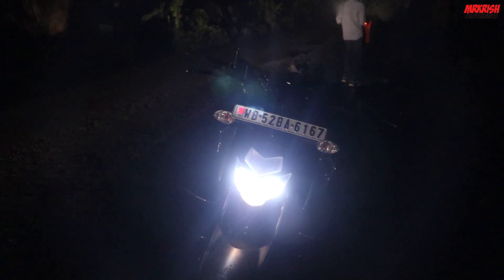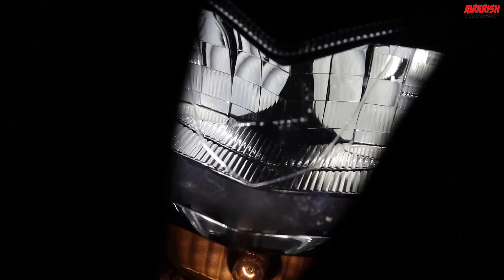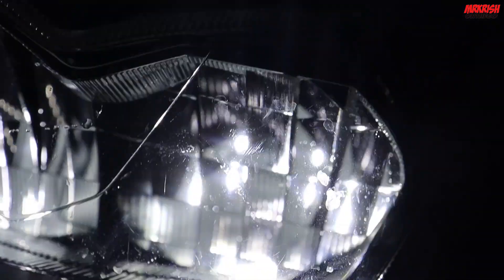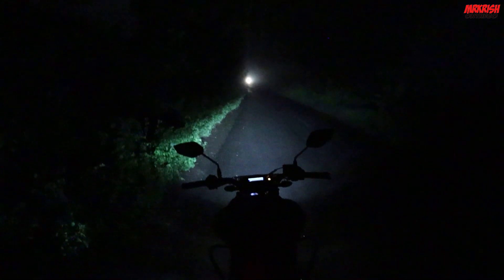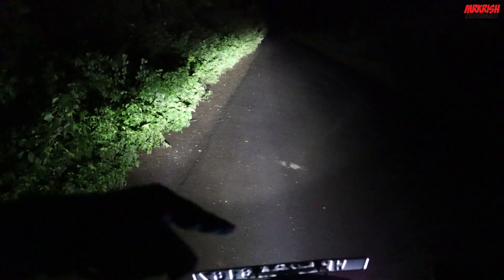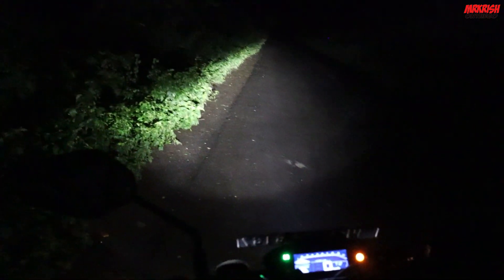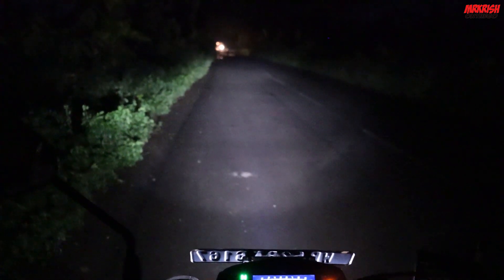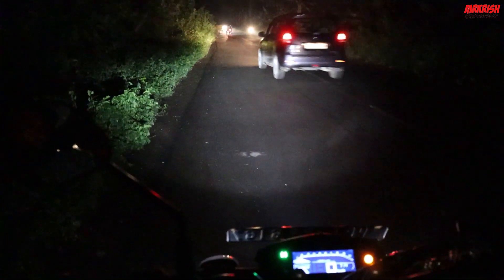2021 Yamaha FZ-S V3 BS6 Headlight Night Test Review 🔥|| Shocking & Awesome Result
Hey there... MrKrish here

Headlight test of Yamaha FZ-S V3 BS6 2021.

My Gears:
SJCAM SJ4000 WIFI

My DSLR Camera

Best Vlogging DSLR

Wide Angle Lens

My Phone

Gorilla Pod

Cheap Gorilla Pod

Best Memory Card for DSLR

Cheap Memory Card for DSLR

Mobile Memory Card

Cheap Tripod

Power Bank

For My Bike:
LED Lights

Universal Switch

LED Handguards

Chain Clean & Chain Lube

Bike Cleaning Cloth

Motomax Dashboard Polish

Motomax Cream Polish